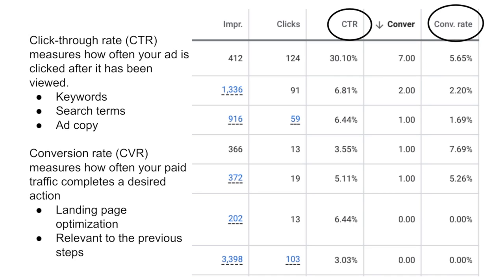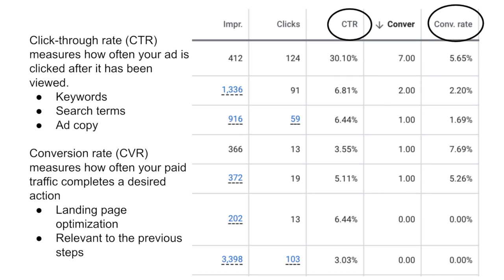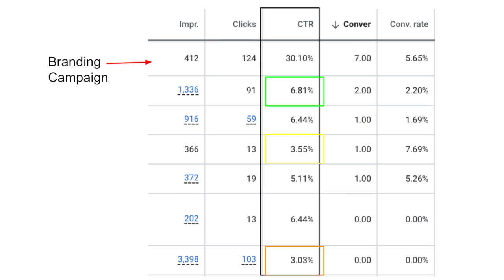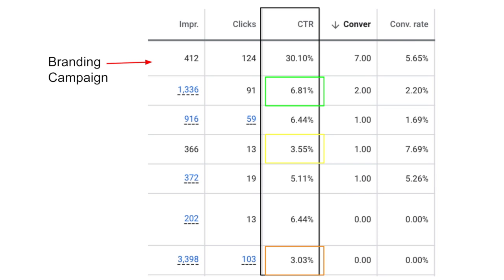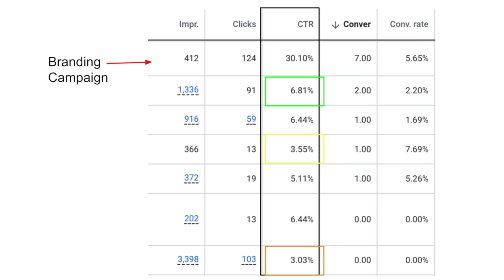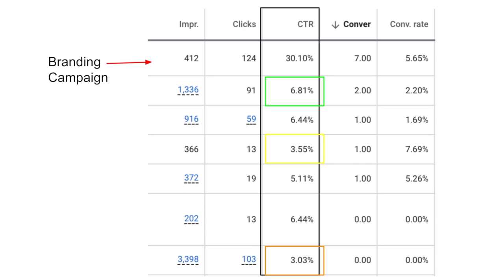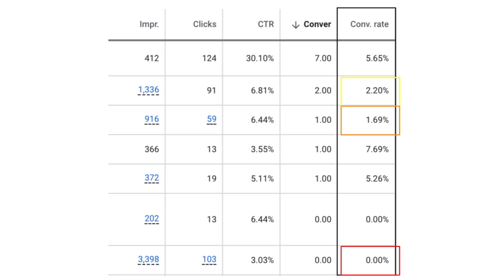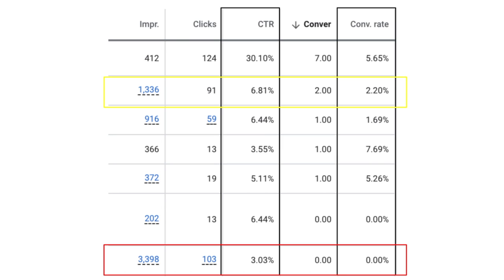Use These 2 Metrics When Starting With Google Ads (Don't Get Overwhelmed With Data)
The Google Ads interface may be intimidating when starting out. You don't know what metrics to look at, which numbers are considered good or bad, and don't know how to analyze your investment. I went through the same frustration when starting and would like to help you as you start out with Google Ads.

The 2 metrics that beginners should start looking at are click-through rate (CTR) and conversion rate (CVR). Keep in mind, these are definitely not the only two metrics you should be analyzing, but it is a good starting point.

CTR analyzes the ratio of people who clicked on your ad to the number of people who viewed it. A high CTR means that you ads are appealing enough to the searchers that they are clicking on it. This means that your keywords, search terms, and ad copy is all aligned.

CVR comes after CTR. Once the searcher clicks on your ad, they land on you website and either convert or drop off. This metric analyzes how many users completed a desired action after landing on your site. A desired action, or conversion, may be clicking to call or submitting a form. A high CVR means that your landing page is optimized and it is relevant down to what the user searched on Google in the first place.